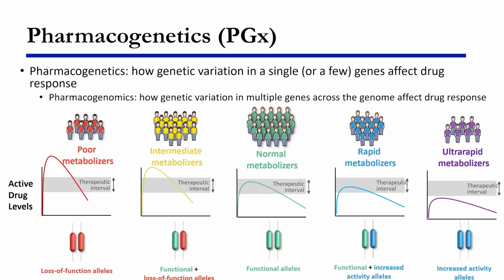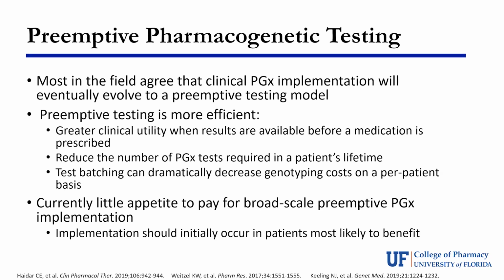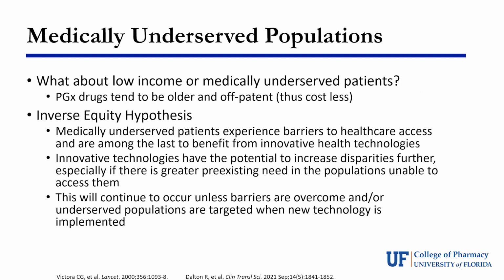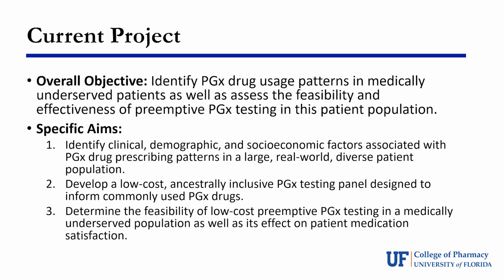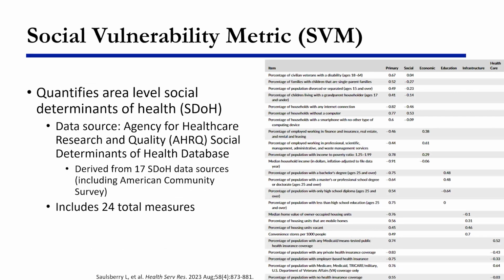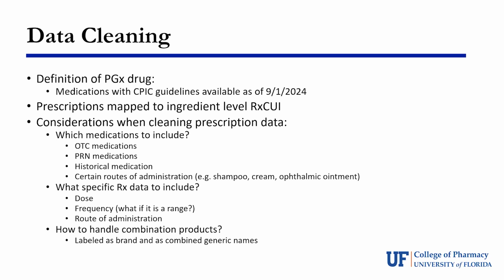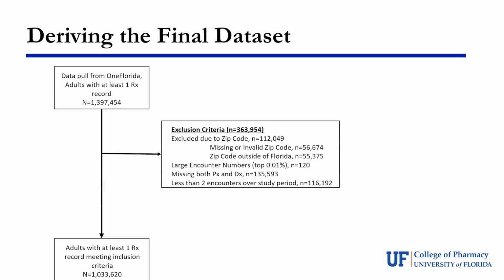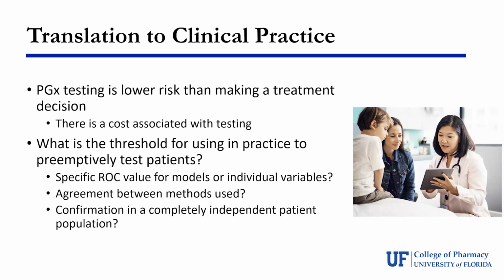Health Informatics Lecture Series: Julio D. Duarte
The Health Informatics Program, Department of Information Science at the University of North Texas hosted the Health Informatics Lecture Series Fall 2024 guest speaker, Julio D. Duarte, Pharm.D., Ph.D., FAHA, Associate Professor, Co-Director, Center for Pharmacogenomics and Precision Medicine, Graduate Coordinator, Clinical Pharmaceutical Science, Department of Pharmacotherapy and Translational Research, College of Pharmacy, University of Florida. The title of the presentation is “Machine Learning to Identify Patients Most Likely to Benefit from Pharmacogenetic Testing”. This lecture was hosted on Zoom, November 6, 2024.